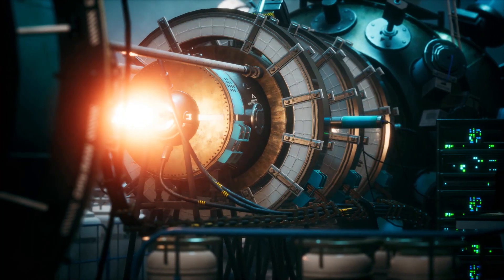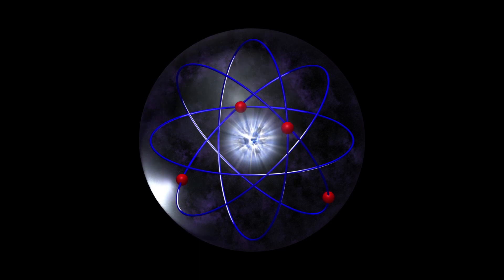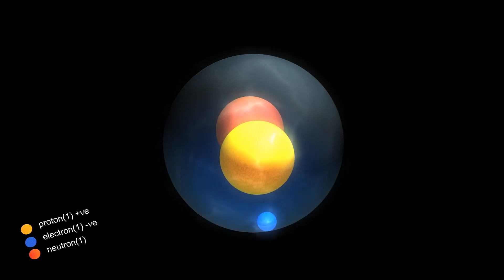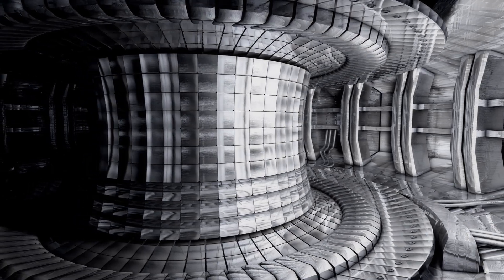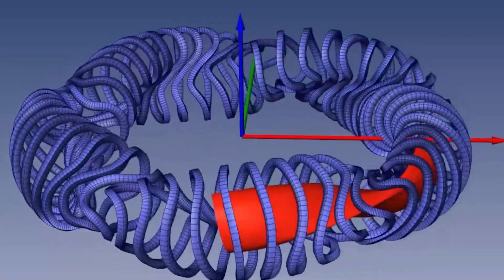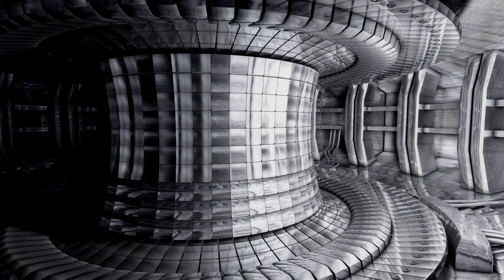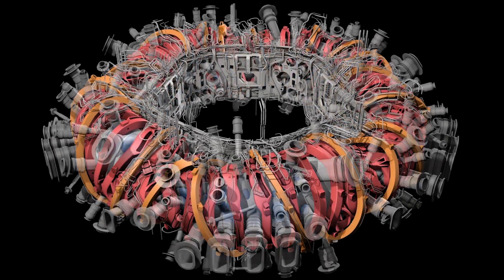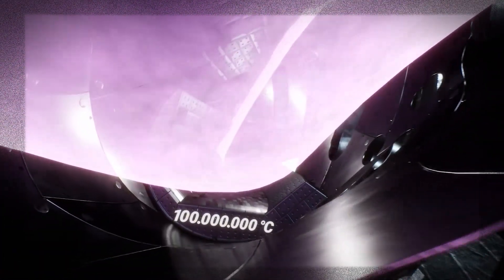Meet the Stellarator: The Next Generation of Fusion Energy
In this video, we're introducing you to the Stellarator: the next generation of fusion energy. This innovative machine has the potential to provide clean, renewable energy for the world, and we want to get you excited about it!

The Stellarator is a groundbreaking machine that could change the way we power our cities. With its potential to generate clean energy, the Stellarator has the potential to revolutionize the way we think about energy production. Watch this video to learn more about this exciting machine and its potential to change the world!